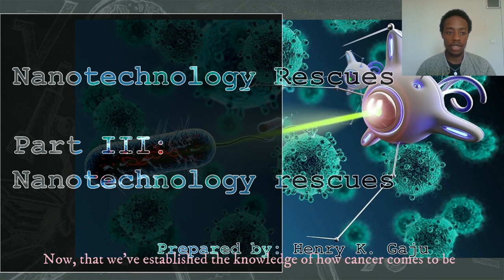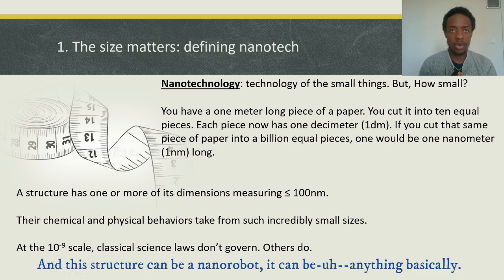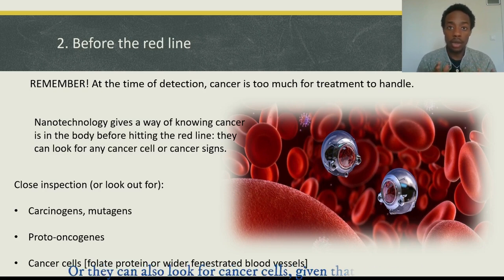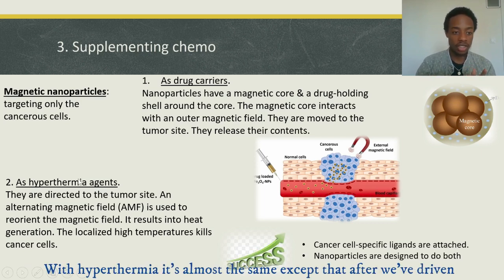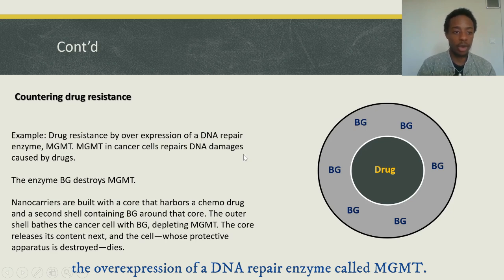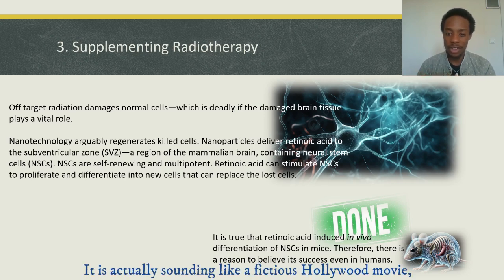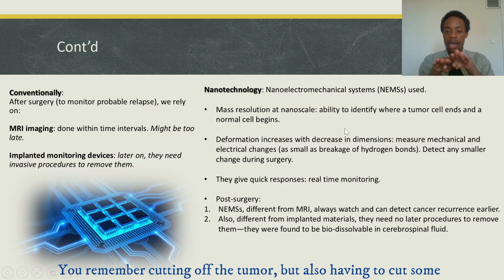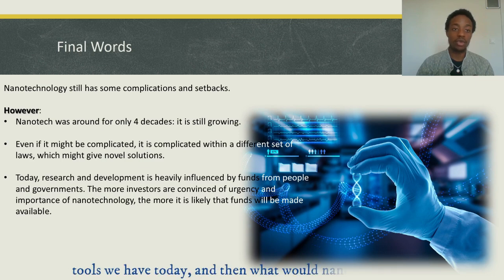Part 3 Nanotechnology Rescues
This film has been submitted to the 2024 PanAfrican STM Cinema Competition.  It has been refereed and approved by Dr Uwimana Jean Bosco from University of Rwanda, UR, and by Dr Justine Nyakango Mokembo from Adventist University of Central Africa, ASOME. This film has been submitted to the 2024 PanAfrican STM Cinema Competition.  It has been refereed and approved by Dr Uwimana Jean Bosco from University of Rwanda, UR, and by Dr Justine Nyakango Mokembo from Adventist University of Central Africa, ASOME.